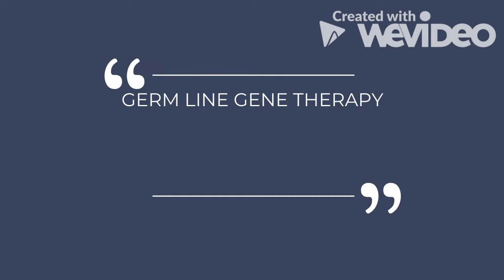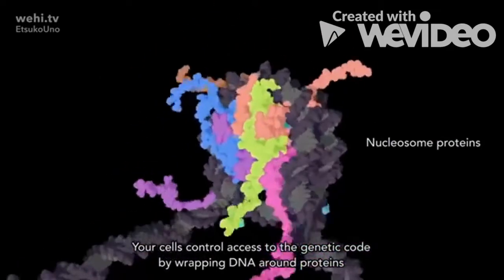GENE THERAPY PH3C GROUP1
Original Video used: DNA animations by wehi.tv for Science-Art exhibition